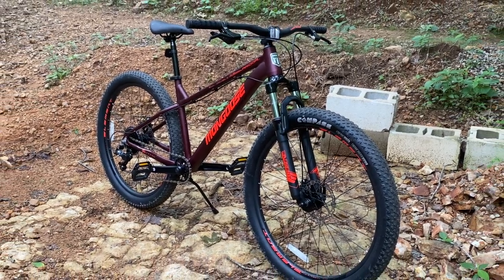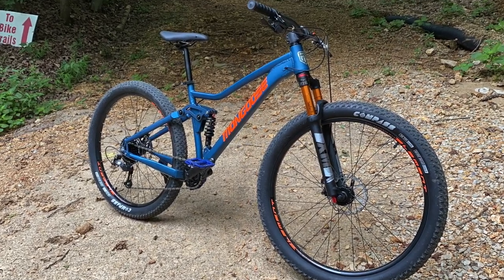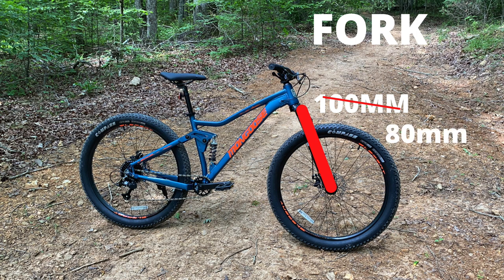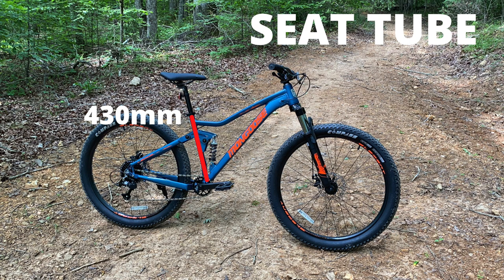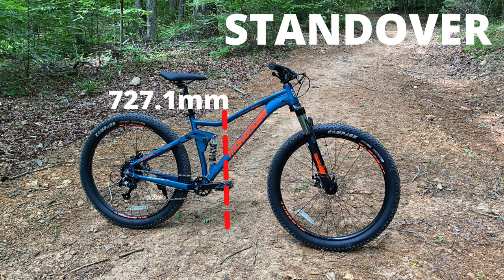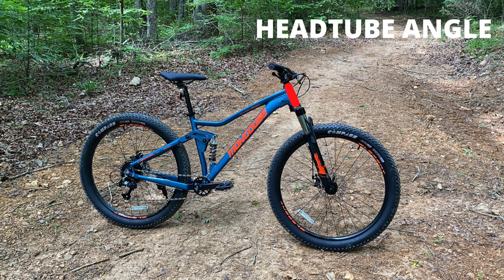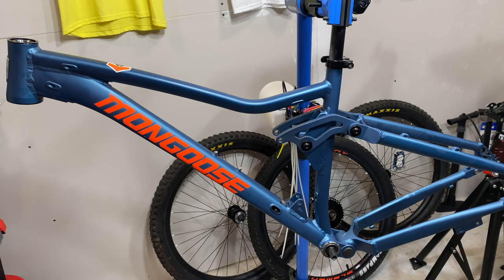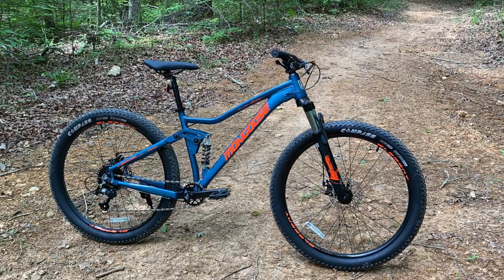Mongoose Ledge X1 - OFFICIAL GEOMETRY SPECIFICATIONS & Full Suspension HTA Discussion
Ultra popular and raising lots of questions. Mongoose has stepped up with a full list of geometry specifications for the new Ledge X1 M 27.5 Full Suspension Mountain Bike - including the coveted Headtube angle!

See the Ledge at Walmart